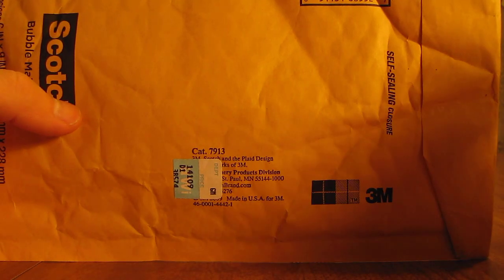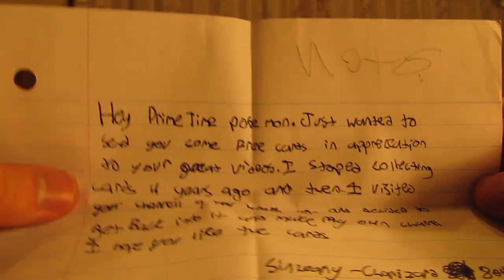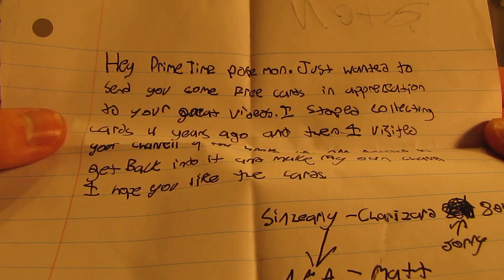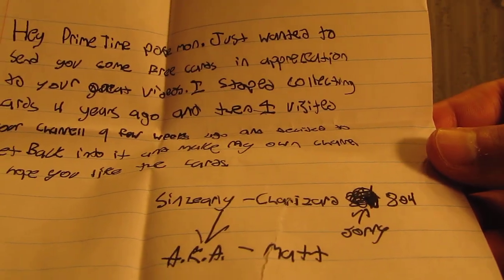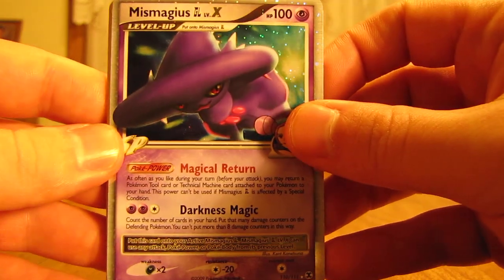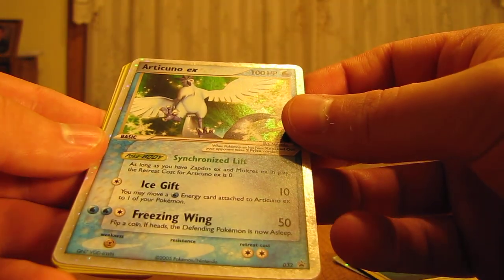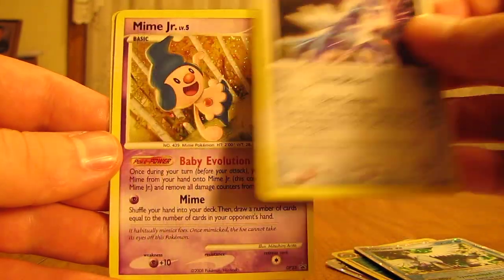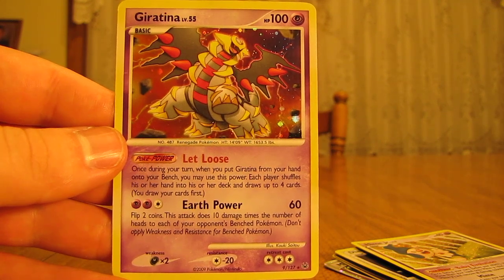Free Cards Through the Mail: Charizard804